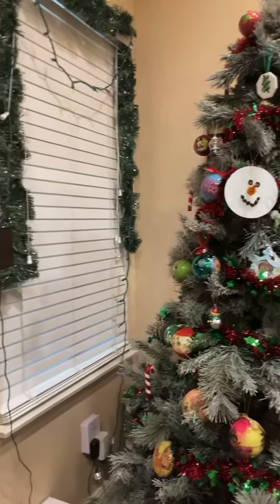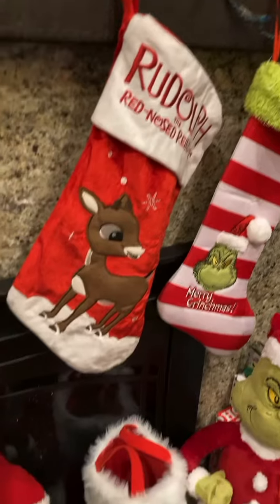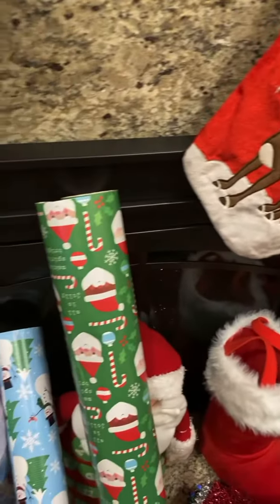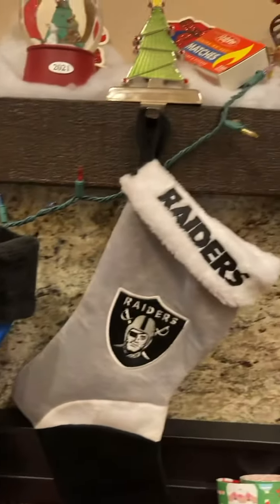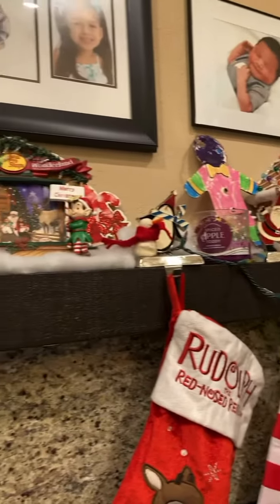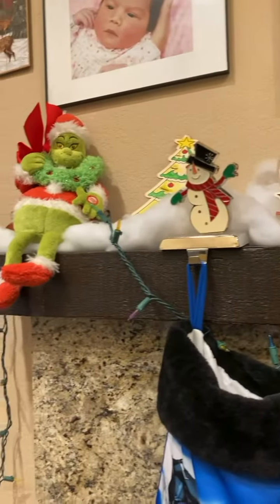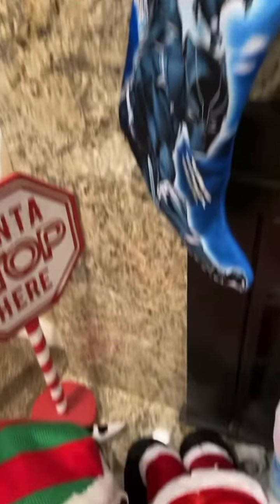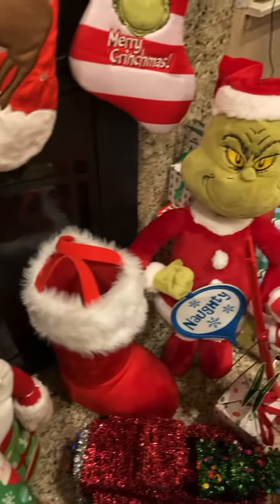Where’s my elf hiding today?